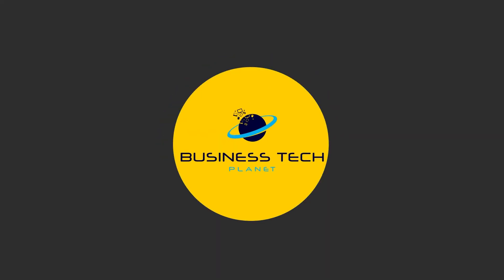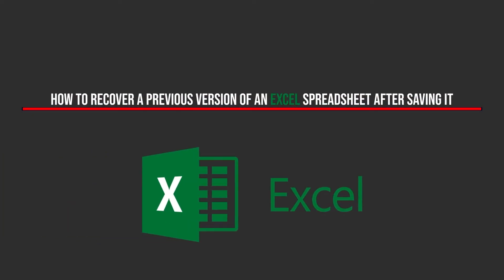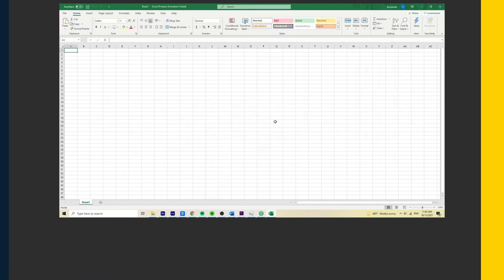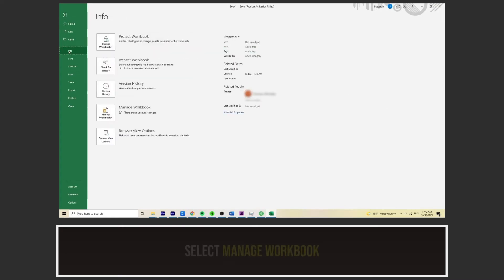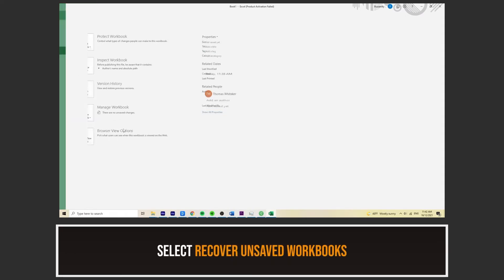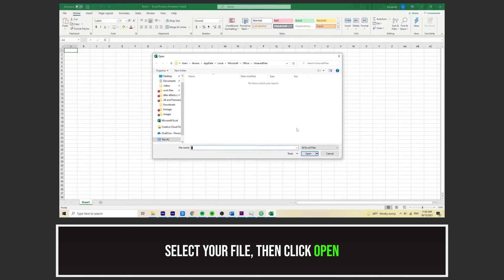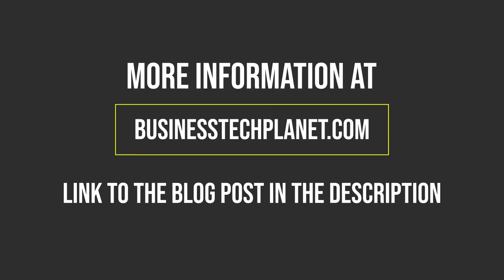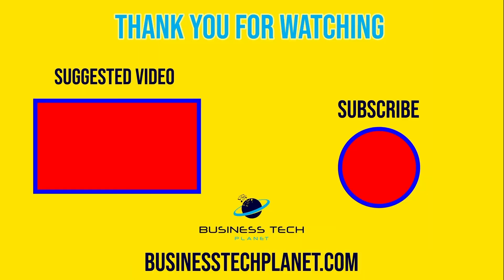How to recover a previous version of an Excel file after saving it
Have you ever saved over an Excel file, then realised your mistake when it's too late? It's an awful feeling, but fortunately there is a way you can recover previous versions of an Excel file. In this video, we'll demonstrate the process you'll need to undertake.

🕐 Timestamps:
0:00 - Intro
0:13 - How to recover a previous version of an Excel file
0:43 - Outro and extra resources

💻 Extra resources: Read the step-by-step walkthrough accompaniment to this video on our